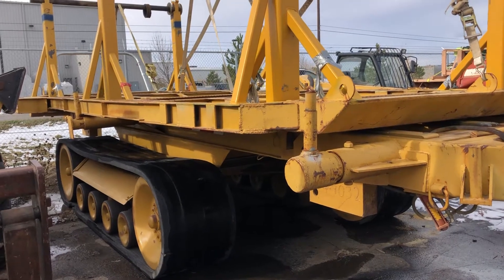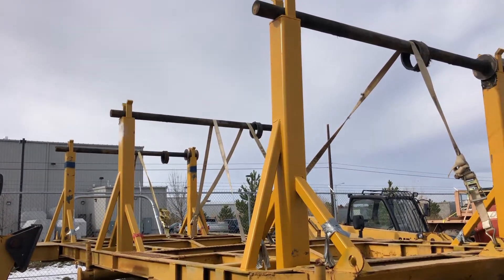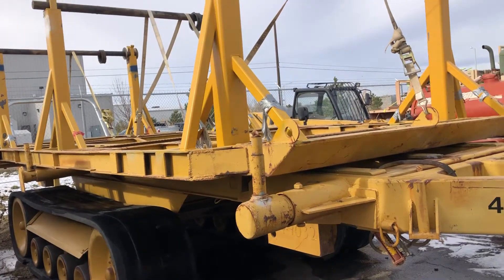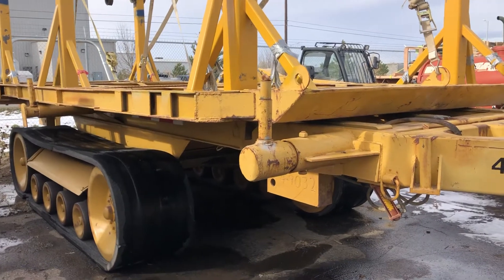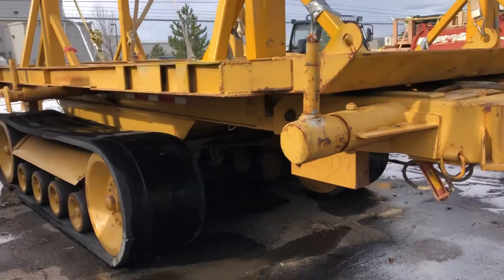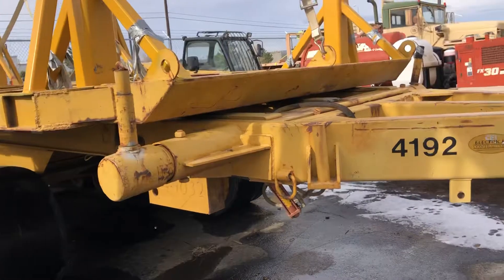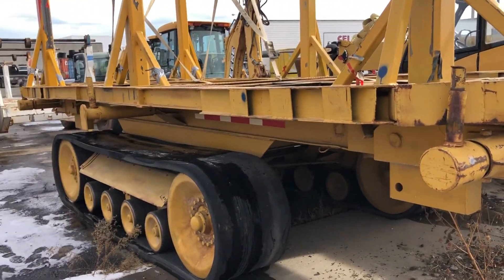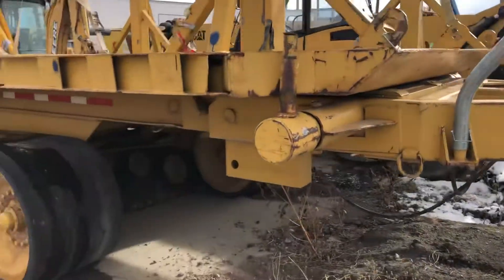November 13, 2020